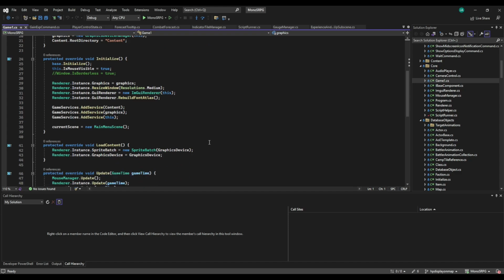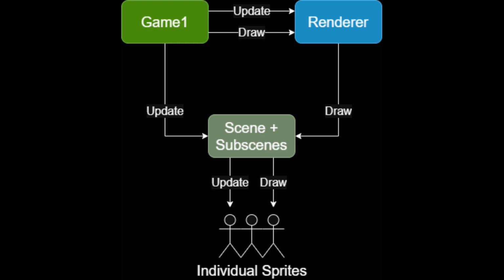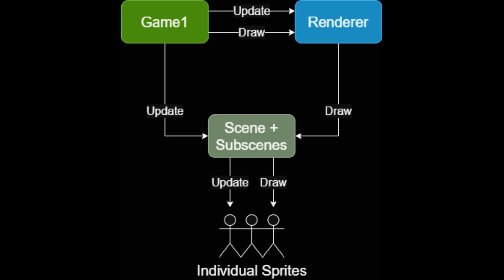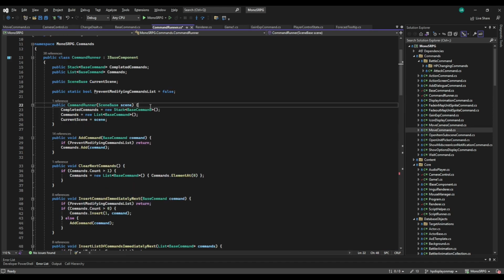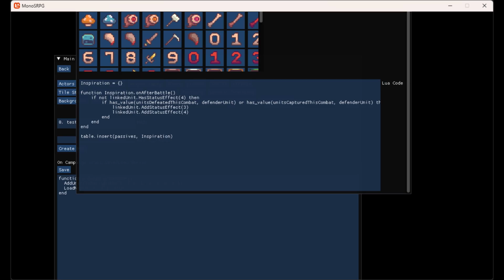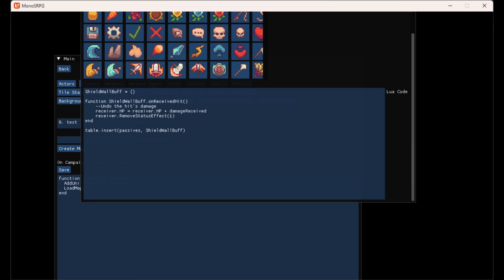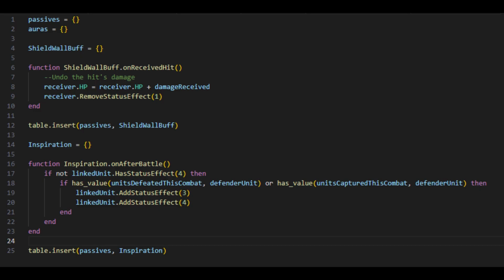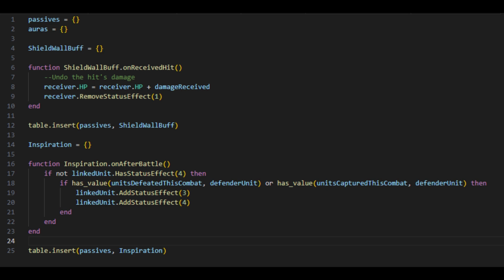My MonoGame SRPG - Small Code Showcase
Hey, as requested, a small showcase of some code in my MonoGame SRPG project. Sort of random and a bit over the place. You never think showing your code is hard until you do it! Then it's a question of "what do I even show?"

0:00 Intro
0:15 MonoGame Game1 Basics
1:45 Command Pattern and Runner
2:47 Scripting Passive Abilities
4:28 Thanks and bye!